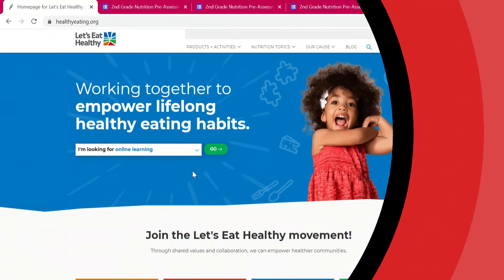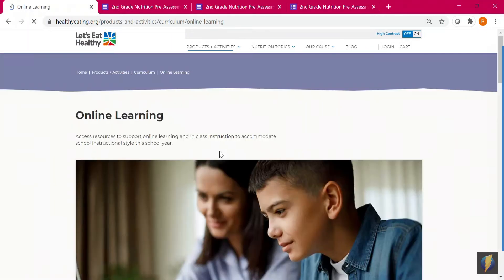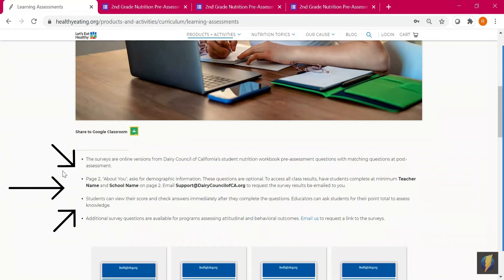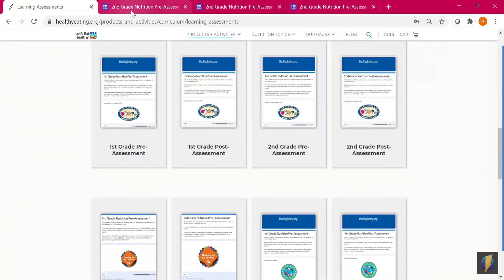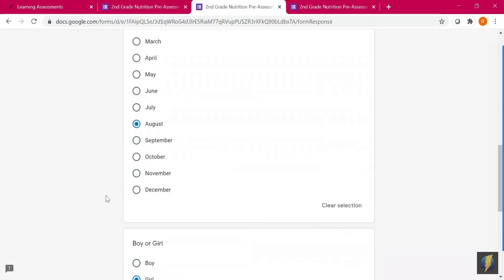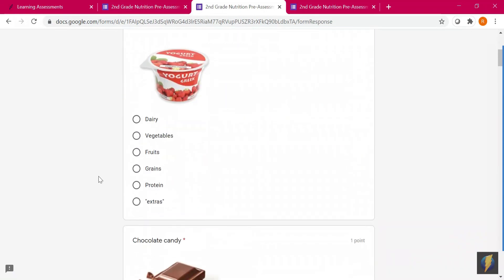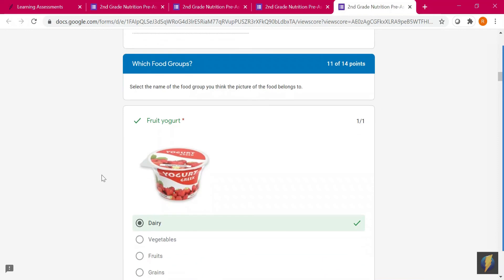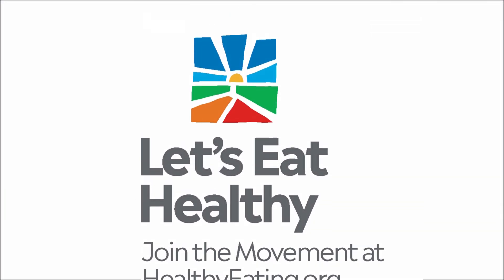How to Use Online Learning Assessments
Learn how to assign and view scores of student online pre and post-tests that align with Let’s Eat Healthy grade 1-8 nutrition curriculum. Use online assessments to gauge students’ knowledge of nutrition before teaching curriculum and track learning progress.